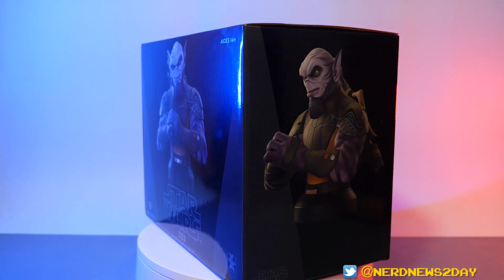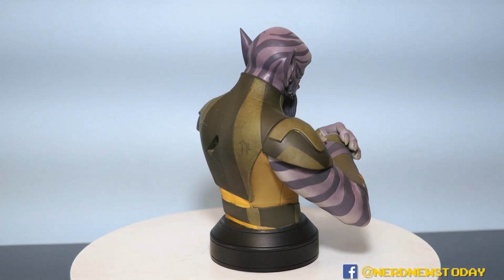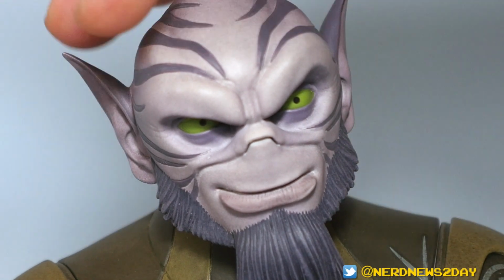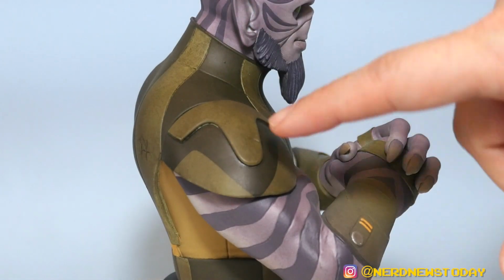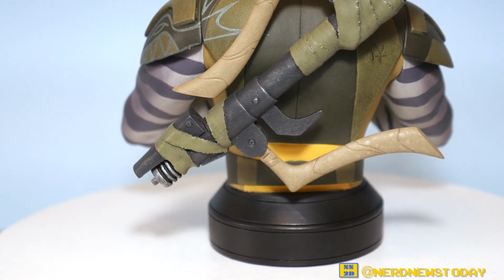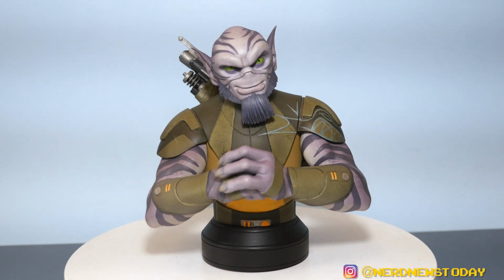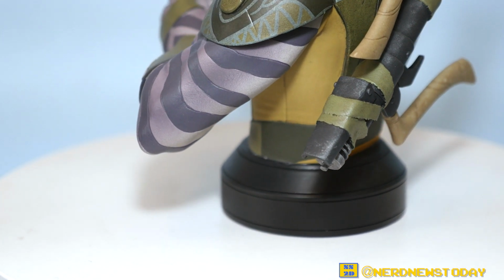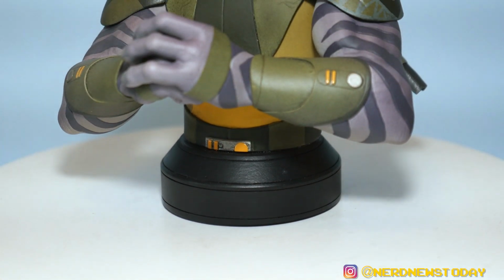"Star Wars: Rebels" Zeb Mini-Bust Review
Check out our review of Diamond Select/ Gentle Giant's Zeb mini bust, based on this characters appearance from "Star Wars: Rebels." This limited edition 1/6 scale mini-bust is sure to please, with loads of details and a magnetic weapon attachment that looks incredibly accurate!